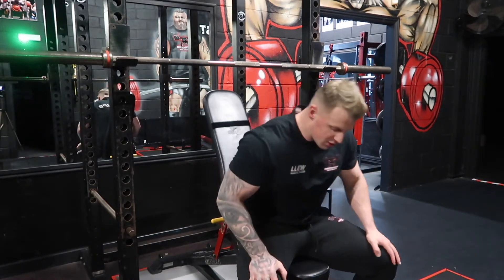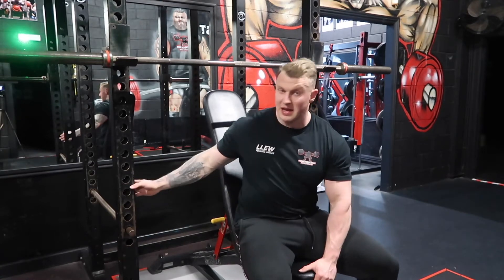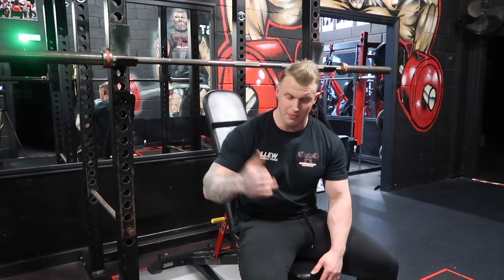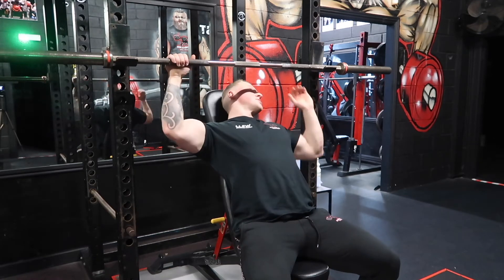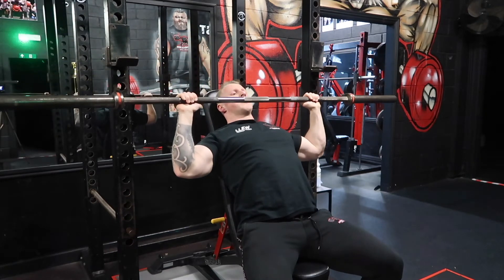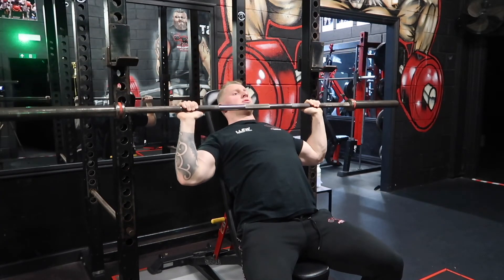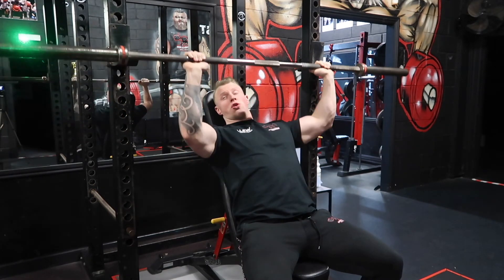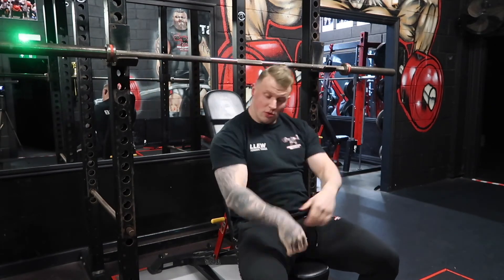Barbell Shoulder Press - Seated | Exercise Execution Explained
In this video we show and explain to you the correct technique of how to perform the exercise execution for the seated barbell shoulder press.

START YOUR JOURNEY HERE! Join TeamPB Fitness Academy today with the following

If you’re looking for help with your programming, you can now work with me 1-1 Online📈